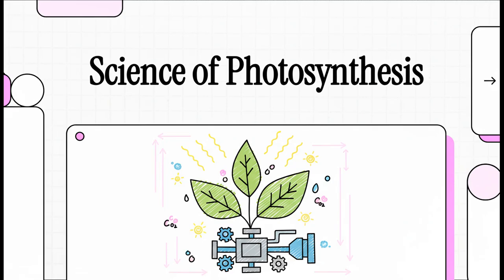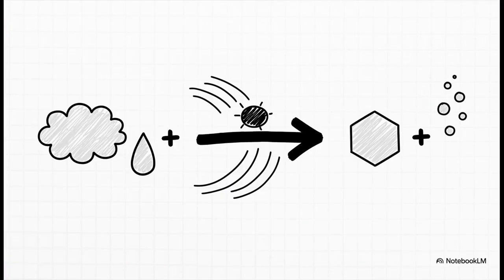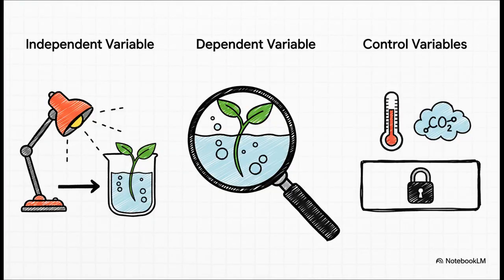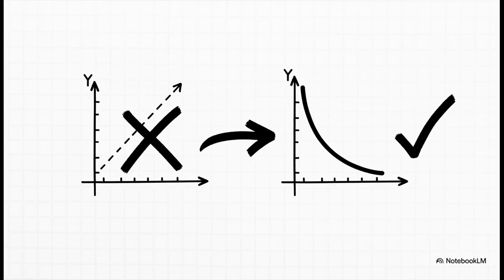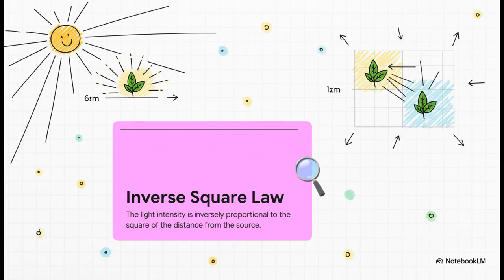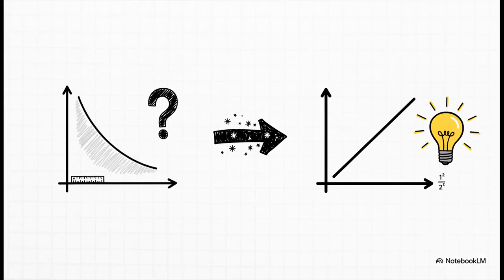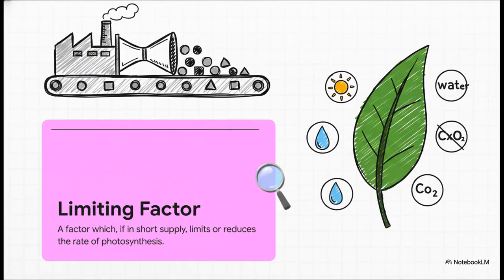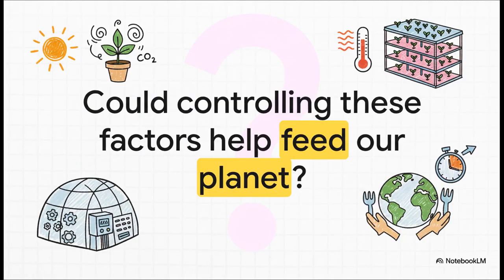Science of Photosynthesis - GCSE Science Combined Biology Pearson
The Hidden Rules of Photosynthesis: 4 Surprising Truths You Weren't Taught in School

1.0 Introduction: Beyond the Textbook Definition

For most of us, the concept of photosynthesis is neatly filed away with our middle school science memories. We learned the simple, elegant equation: plants use carbon dioxide, water, and sunlight to create glucose (their food) and oxygen. This process is the foundation of life on Earth, powering nearly every ecosystem. It’s a fact we learn, accept, and rarely think about again.

But this textbook definition, while accurate, is like knowing only the title of a masterpiece novel. It hides a world of surprising complexity, counter-intuitive rules, and brilliant natural engineering. The simple act of a leaf turning sunlight into energy is governed by principles of physics, constrained by biochemical bottlenecks, and perfected through incredible evolutionary adaptations.

This article explores four of the most fascinating and impactful takeaways from the science of photosynthesis. Prepare to look at the green world around you with a newfound sense of wonder.

2.0 Takeaway 1: Light Doesn't Fade, It Plummets—The Inverse Square Law

2.1 The Common Misconception

Imagine a small plant a certain distance from a lamp. If you were to move that lamp to be twice as far away, what would happen to the light reaching the plant? Intuitively, you might guess the light intensity would be cut in half. It seems logical—double the distance, half the light. But this is incorrect, and the reality is far more dramatic.

2.2 The Scientific Reality

The relationship between distance and light intensity is governed by the inverse square law. As light travels from a source, it spreads out. As the distance increases, that same amount of light energy is forced to cover a much larger area.

The science is clear: at twice the distance (2d), the light energy is spread over four times the area, reducing its intensity to just one-quarter of the original. At three times the distance (3d), it's spread over nine times the area, dropping the intensity to one-ninth. Light doesn't just fade with distance; its intensity plummets dramatically, following a steep power-law curve.

2.3 Making Sense of the Data

In student experiments measuring the rate of photosynthesis (by counting oxygen bubbles produced per minute) at different distances from a light source, this effect is obvious. A graph plotting the rate of photosynthesis against distance produces a steep curve, showing a rapid drop-off as the lamp moves away.

The true relationship is revealed by plotting the rate against a proxy for light intensity. Since light intensity is proportional to 1/d² (one divided by the distance squared), using this calculated value on the x-axis transforms the curve into a straight line. This clever scientific trick confirms that, as long as light is the main constraint, the rate of photosynthesis is directly proportional to the light intensity the plant actually receives.

2.4 Why This Matters

This principle highlights the critical importance of a plant's position. A small change in distance from its energy source doesn't cause a small change in energy—it causes a massive one. It explains why plants in a dense forest canopy thrive, while those just a few feet below on the forest floor struggle for every photon of light that trickles through.

3.0 Takeaway 2: A Plant Is Only as Fast as Its Slowest Ingredient

3.1 Introducing the Bottleneck

It's tempting to think that to make a plant grow faster, you just need to give it more of one thing, like light. However, photosynthesis is a complex chemical recipe, and its speed is controlled by whatever necessary ingredient is in the shortest supply. This concept is known as a limiting factor, and it acts as a bottleneck for the entire process.

The main limiting factors for photosynthesis are light intensity, carbon dioxide concentration, and temperature.

3.2 The Interplay of Factors

These factors don't work in isolation; they constantly interact. For example, increasing the light intensity will increase the rate of photosynthesis, but only up to a point. Once the plant's machinery is working as fast as it can with the available carbon dioxide, the rate will plateau. At this stage, light is no longer the limiting factor—CO2 concentration is. No matter how much more light you provide, the plant can't photosynthesize any faster until it gets more carbon dioxide.

3.3 A Real-World Example

Imagine a plant with plenty of water and warmth. As you increase light intensity, its rate of photosynthesis climbs. Eventually, it levels off. The bottleneck is now the amount of CO2 in the air. If you then increase the CO2 concentration, the rate of photosynthesis will begin to climb again, until it hits a new plateau. What's the limiting factor now? It might be the temperature, which now needs to be optimized to make the process go even faster.